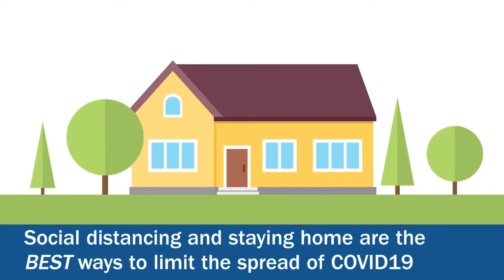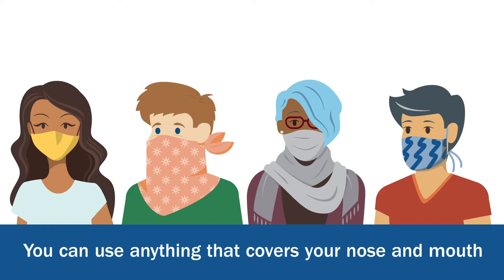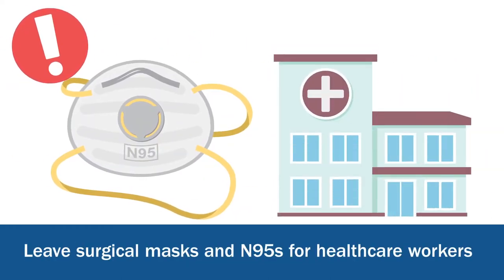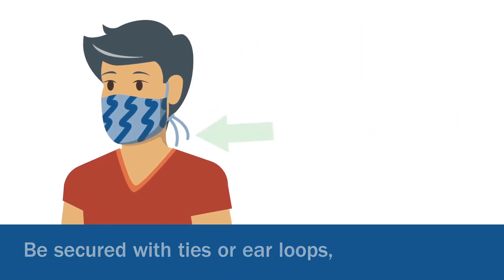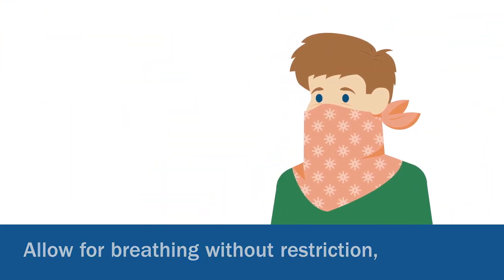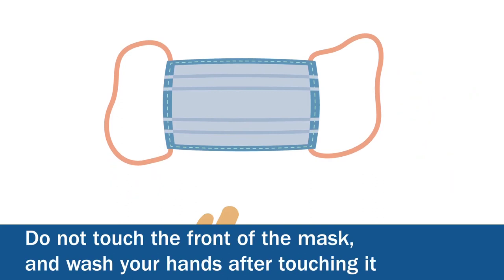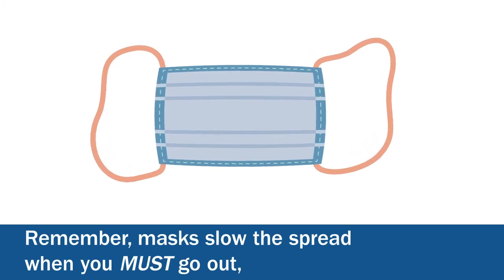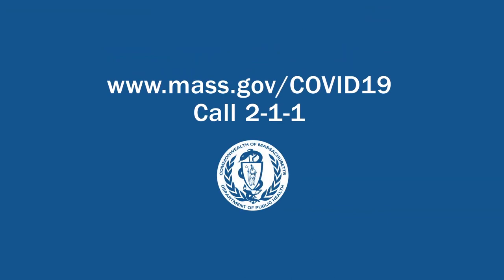Wear A Mask In Public: How To Safely Cover Your Face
From the Massachusetts Department of Public Health:

Learn about how to safely cover your face in public to prevent the spread of COVID-19

Read about Governor Baker's order requiring residents wear masks or face coverings in public places